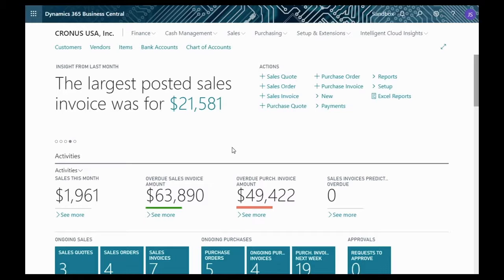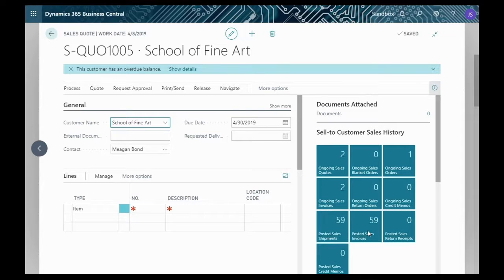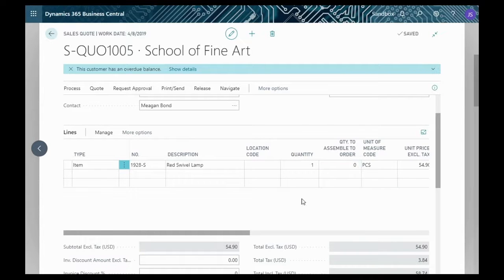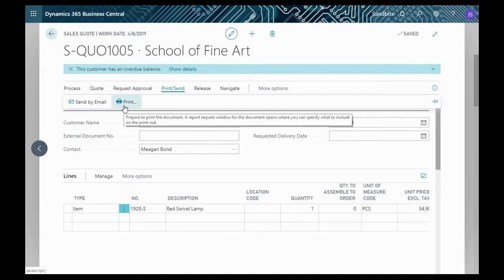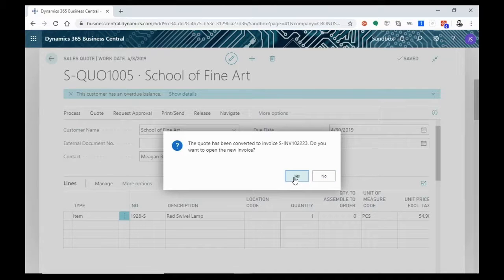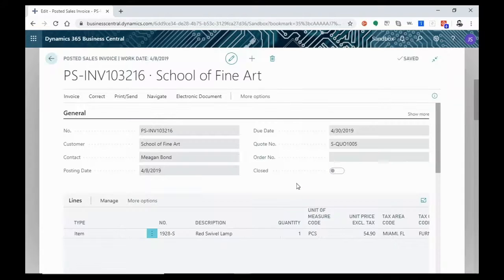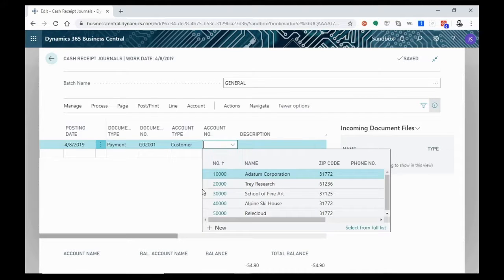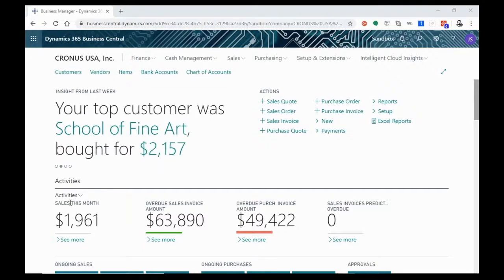Microsoft Dynamics 365 Business Central Accounting Quote to Cash Process Demo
Microsoft Dynamics 365 Business Central Quote to Cash process demonstration with Jim